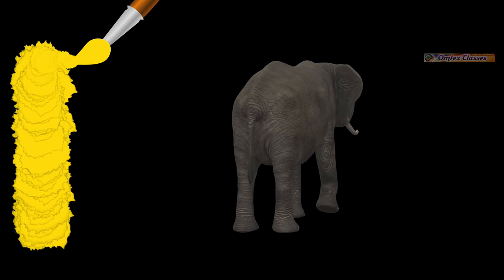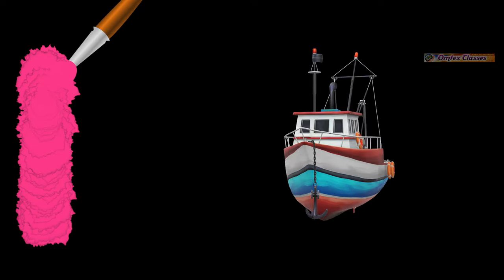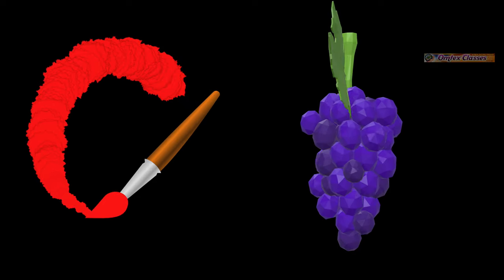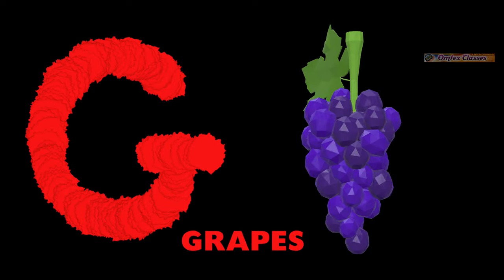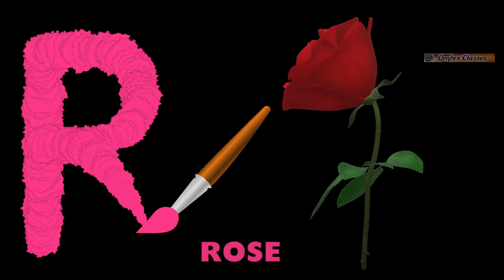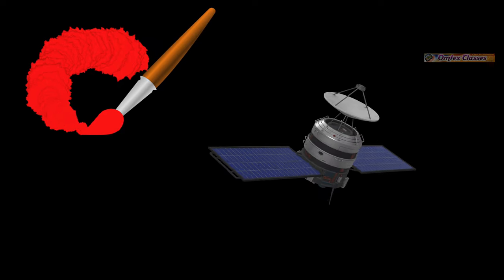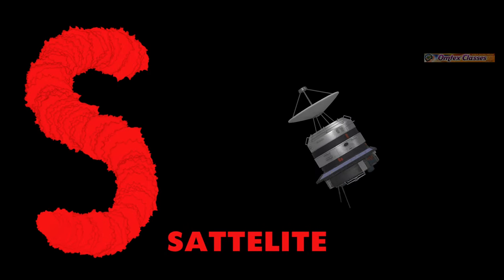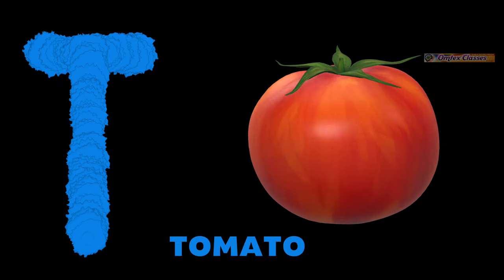A for Apple,B for Ball, Alphabets, छोटे बच्चों की पढ़ाई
a for apple 🍎, A se anar aa se aam, Nursery rhymes, phonics song, Ka se kabutar

Your query:
abcd
ABCD
a for apple b for ball c for cat d for dpg e for elephant

a for apple apple mane saeb
apple song
abcd
abcd song
a for apple b for ball
abcd rhymes
a se anar
abc song
Hindi varnamala
anar
phonics song
capital
a for Apple song
hindi varnmala
k se kabuter kha se khargosh
आइई
हिंदी वर्णमाला
abcd abcd
कबूतर
anar aam imli
आ इ ई
abcd poem
hindi rhymes
aa se anar
कखग हिंदी
a आ इ ई song
कखग
a anar
abcd song
ginti
alphabet
asana
barakhadi
hindi alphabet learning
hindi letters
hindi swarmala
a से अनार
बाल गीत
कबूतर
वर्णमाला
atoz
balgeet
k se kabuter
nursery ryhmes
varnmala in hindi
a
abc phonics song
anar wala hathi raja kahan chale

abcd z tak apple a for apple varmala z
a आ इ ई उ ऊ ऋ ए

Tracing ABC Alphabets Letter Uppercase Capital A-Z A to Z